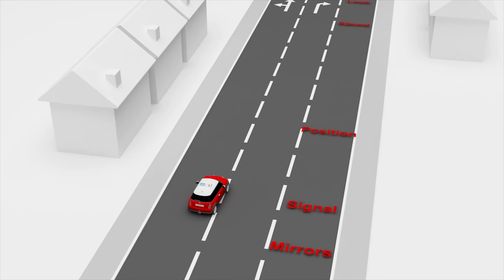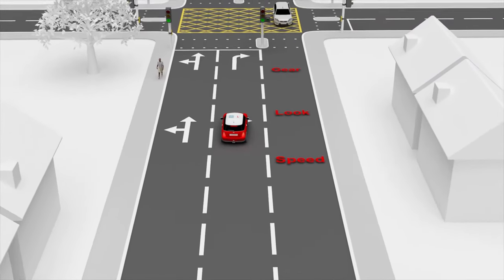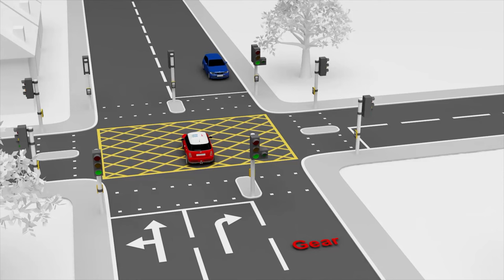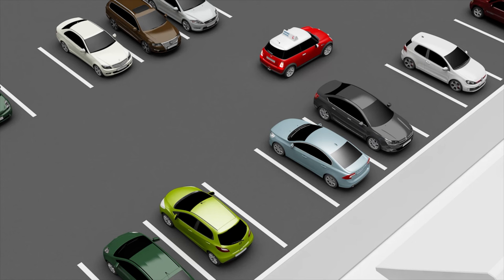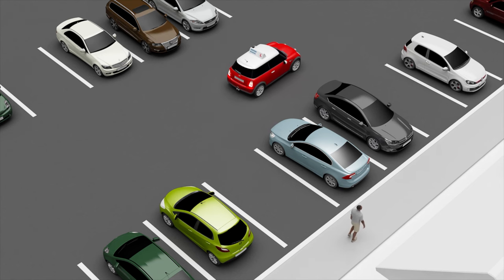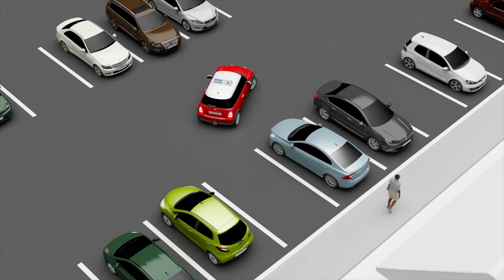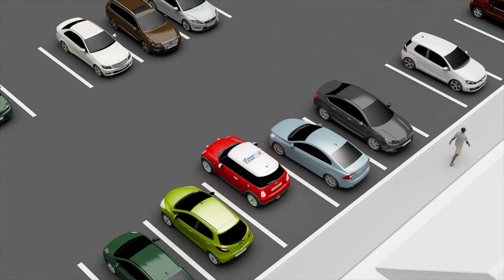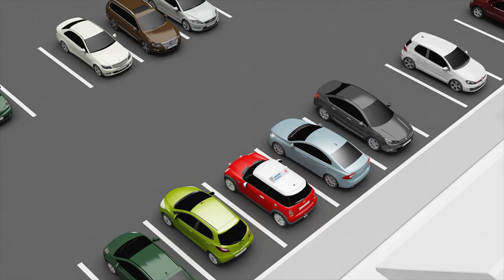Learn To Drive - How The App Works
Written and produced by one of the UK's leading driving instructors, the app with its high resolution animations and voice over, guides you through the whole process of learning to drive from complete beginner to complex junctions and manoeuvres.